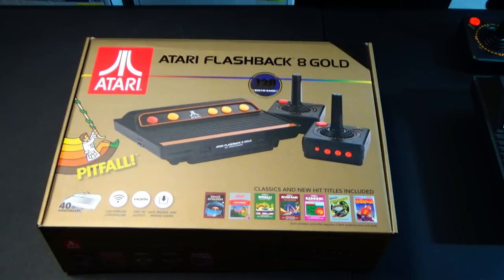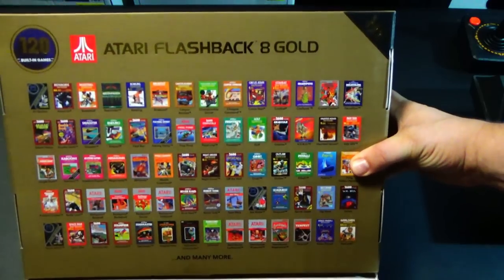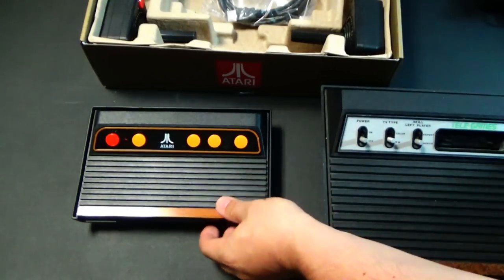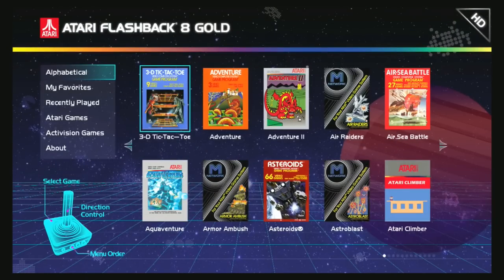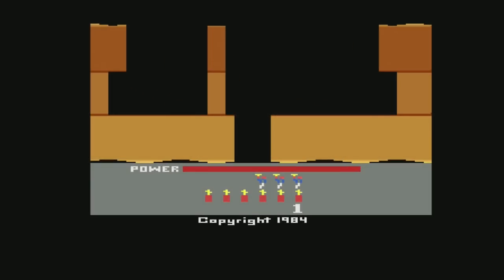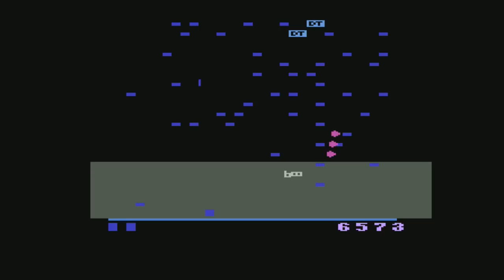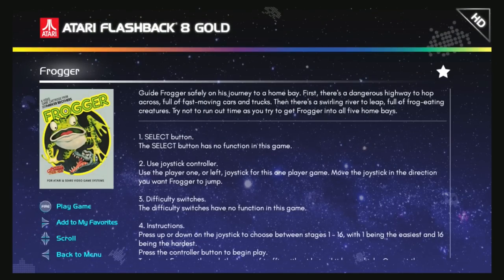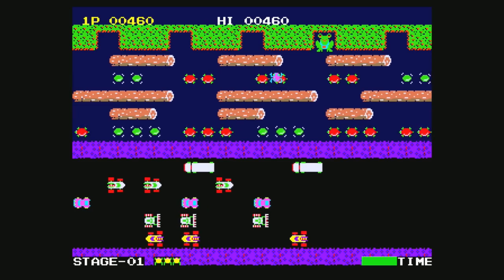Atari Flashback 8 Gold HD Unboxing and Review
Atgames sent me a review copy of their upcoming new deluxe Flashback model.  In this video, I unbox and review what I think of the new way to play classic Atari  games.   Have you played this retro console?

Huge thanks to Mike Sanderson for all the thumbnails on my channel.